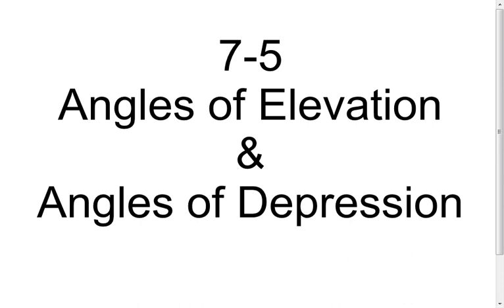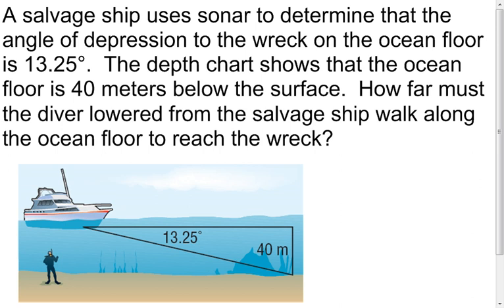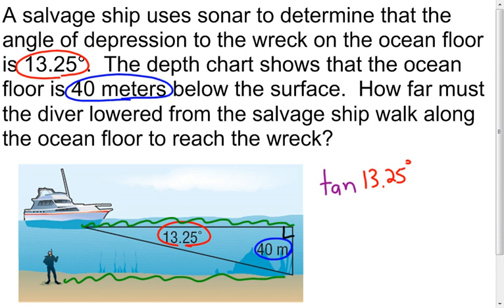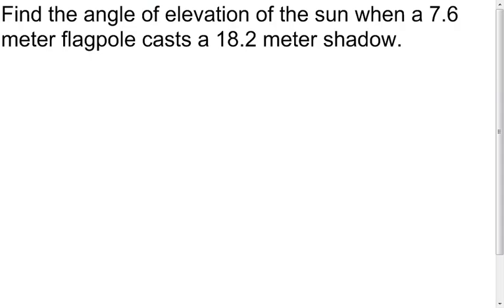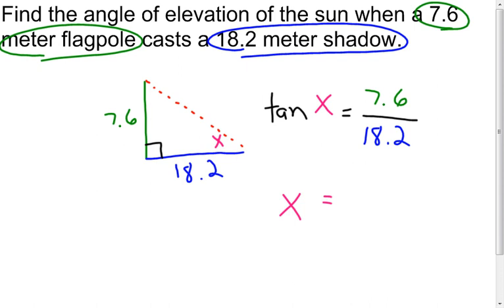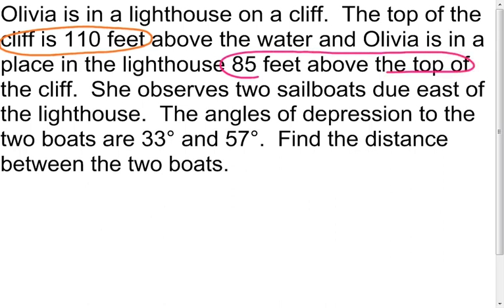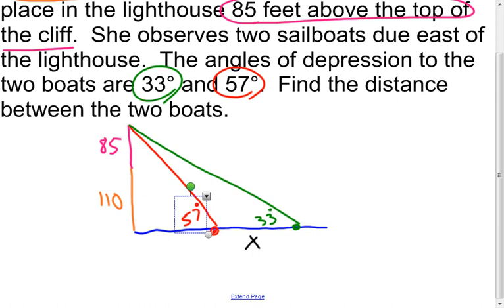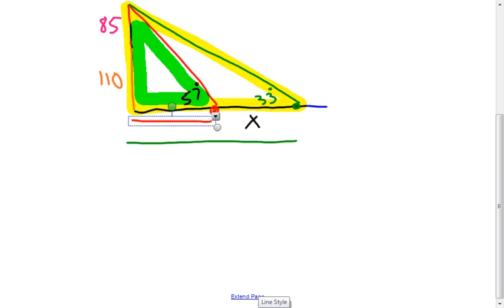7 5 Angles of Elevation and Depression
This video goes through three word problems that require trigonometry to calculate side lengths or angle measures in right triangles.